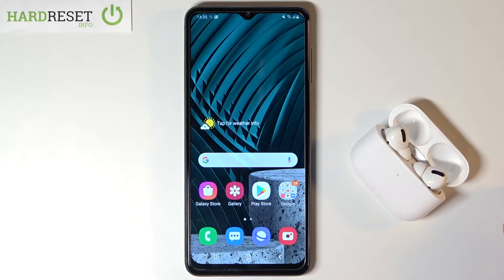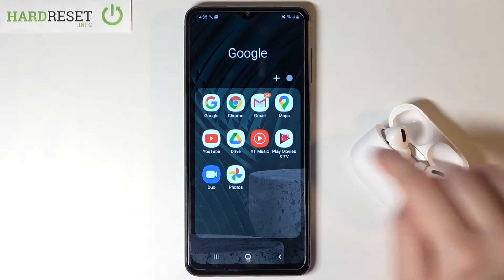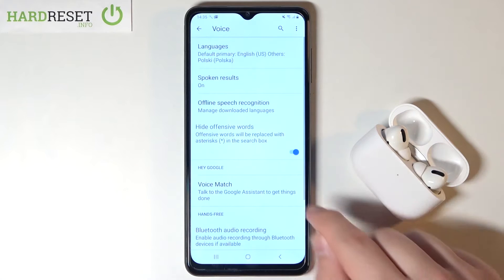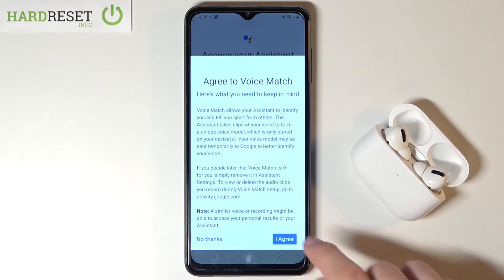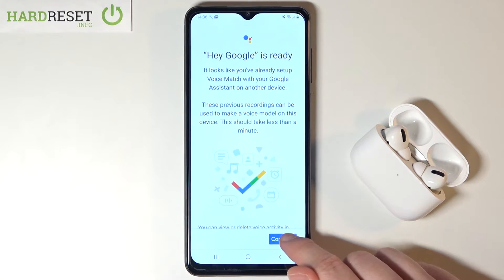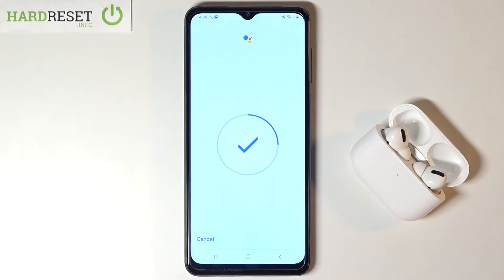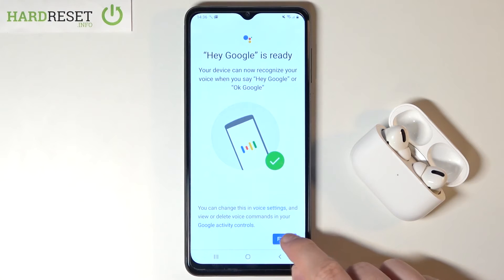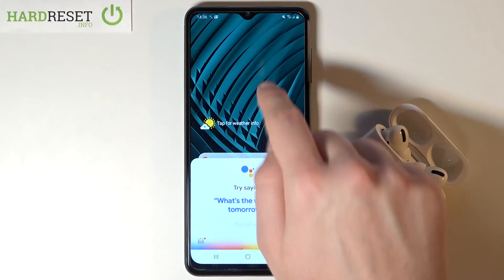How to Enable Hey Google in SAMSUNG Galaxy A12 – Commands of Google Assistant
Read more info about SAMSUNG Galaxy A12:
Wondered how to use Google Assistant commands in SAMSUNG Galaxy A12? Want to enable Hey Google in SAMSUNG Galaxy A12? Come along with the presented video guide, where we explain to you how to set the Hey Google assistant feature in SAMSUNG Galaxy A12. If you want to learn how to use Google commands in your Samsung device, follow the above instructions and verify how to do it successfully. Let’s use the guide and enable Hey Google in SAMSUNG Galaxy A12. Visit our HardReset.info YT channel and discover many useful tutorials for SAMSUNG Galaxy A12.